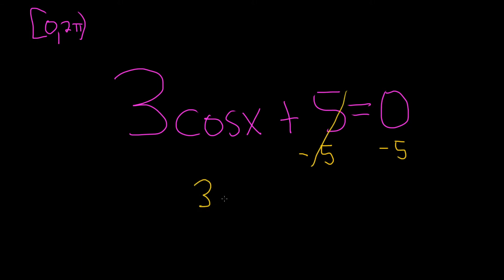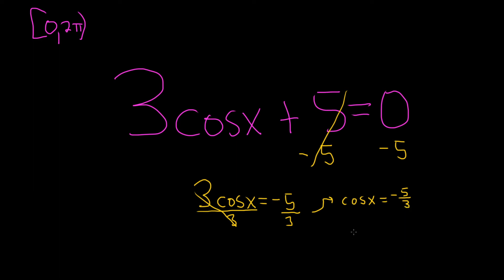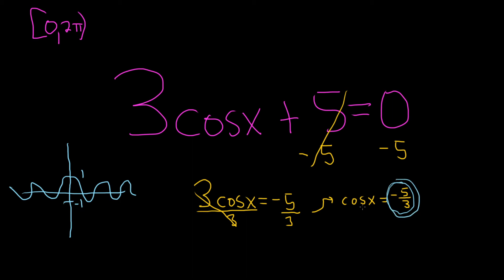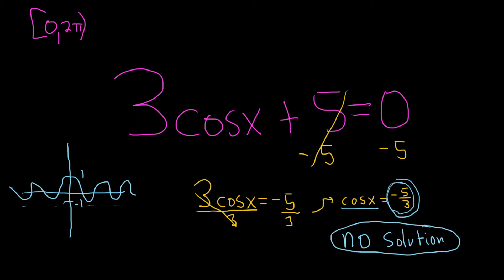Solve 3*cos(x) + 5 = 0